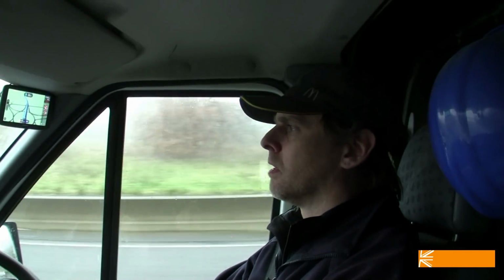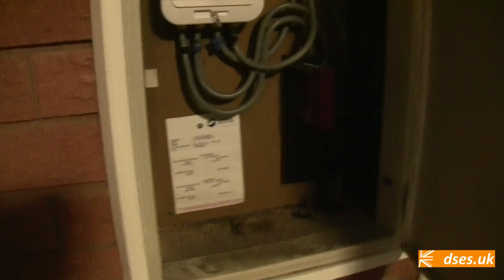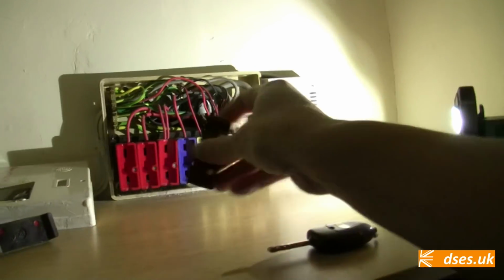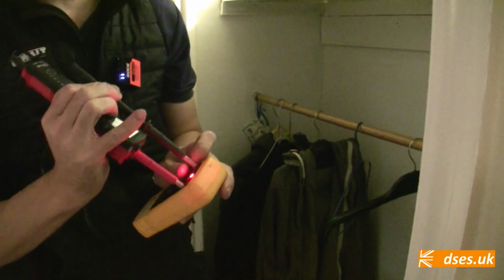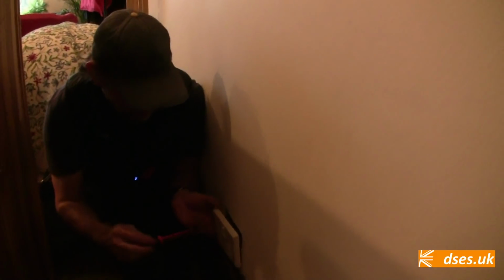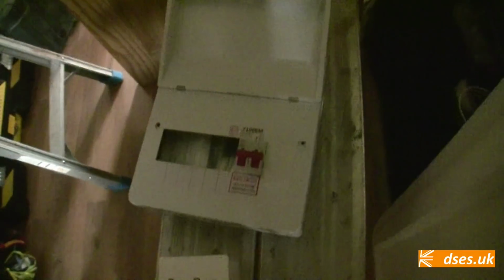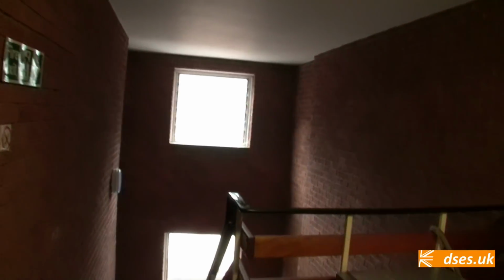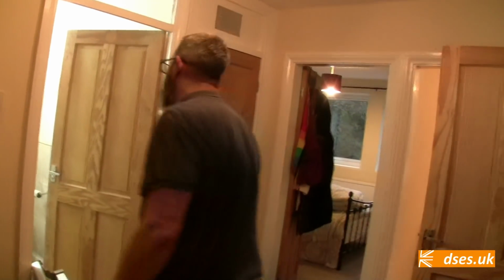Bloody Brummie CU Changeout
Here, Nigel and I travel to Birmingham where we have one day to perform the inspection and testing of an existing installation before changing out the BS3036 rewirable fusebox for an RCBO CP FuseBox.

Our builder, Sam Smith, was making too much noise in this tiny flat for us to record much, so there's little to see of the inspection and testing, but aside from a slightly high r2 on the socket ring it all checked out. There's also not a lot on camera for the physical swap-out from fuse box to FuseBox because we were on the clock and under fire, so I'd advise against watching this unless you really want to see a couple of boring pricks being boring pricks. If you do watch it in full, then don't complain about being bored. By pricks.

If you're from Birmingham, or have some kind of schwing-on for the place for whatever (frankly unfathomable) reason, then for any offence taken, please direct all complaints to Nick Bundy on Twitter under the account @N_bundy_spark as... uh... he made us do it. He also said all Brummies are knobbers, all their dogs and cats somehow have opposite bottoms and Birmingham Central Library smells like Parmesan cheese.

That's 100% true it is, so go and take it up with him.

Merry Christmas.